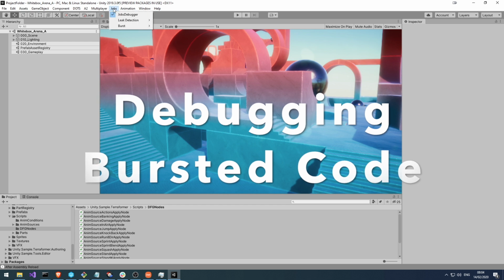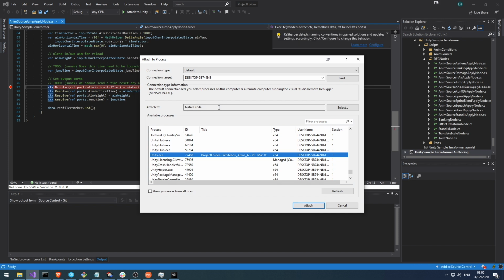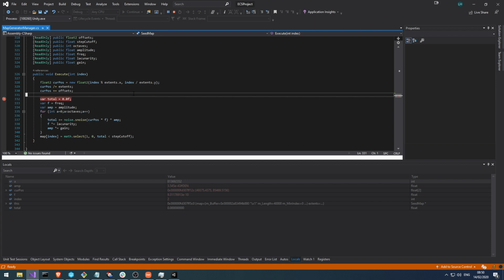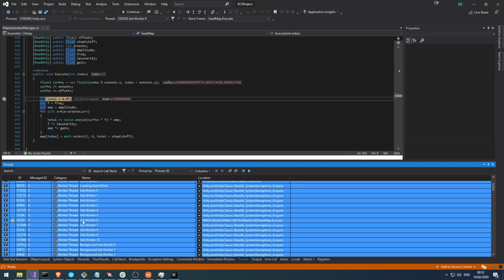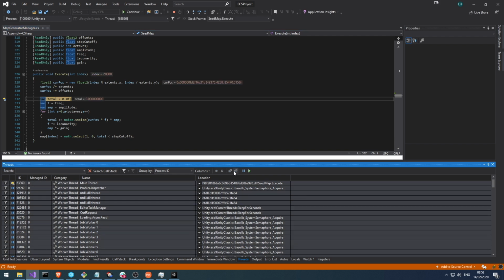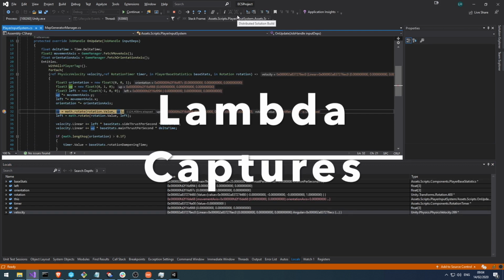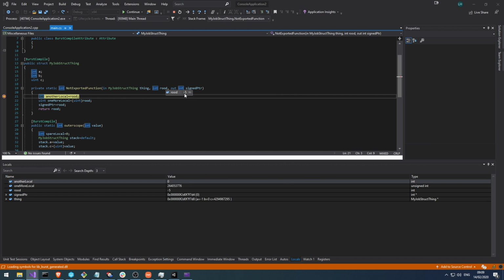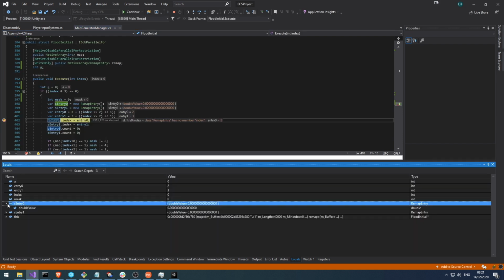Debugging Burst Compiled Code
Quick guide and some additional notes on the new native debugging support for Burst. Available from package version 1.3.0-preview.4. Timestamps are below for convenience.

Timestamps:
[0:13] Quick guide to debugging
[1:29] Current Limitations
        [1:33] Threaded Debugging
        [2:54] Variable Scopes
        [3:14] Lambda Captures (Entities.ForEach)
        [3:42] Function Parameters
        [4:04] Explicit Layout Structures